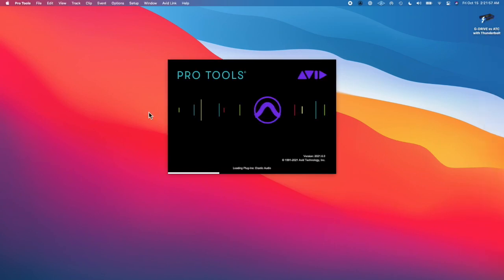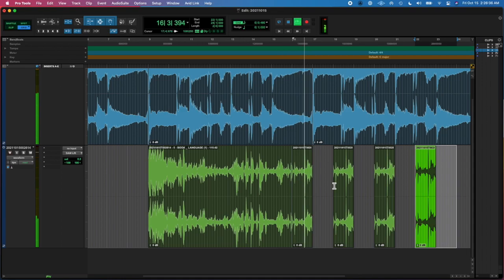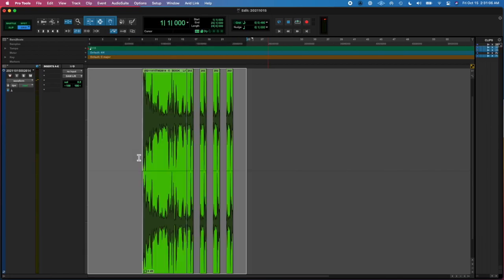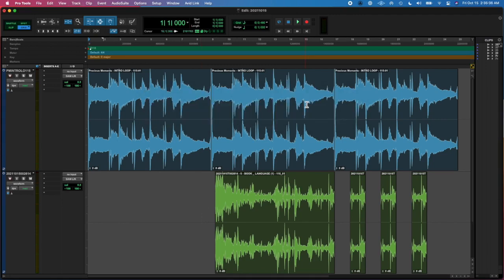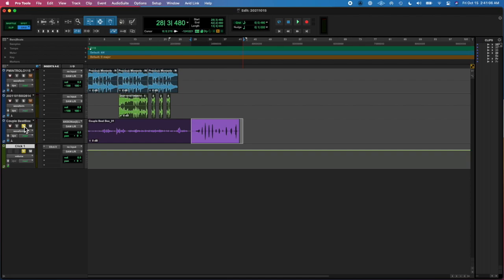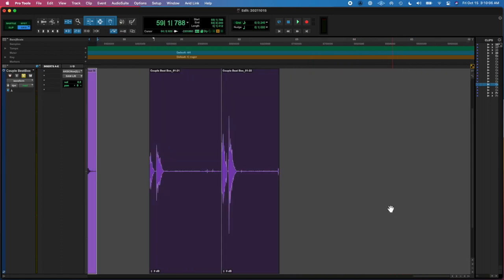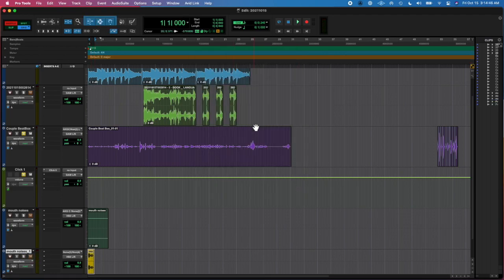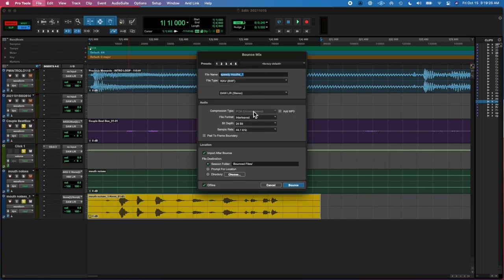20211014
Tell me about your weiiner